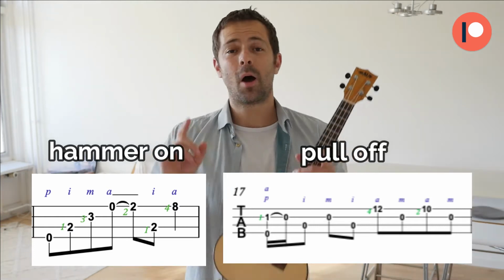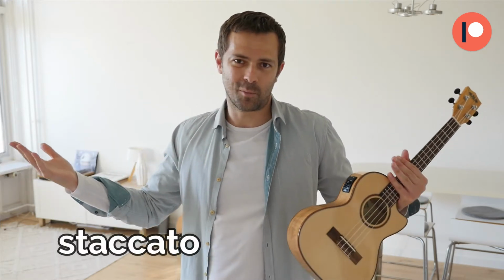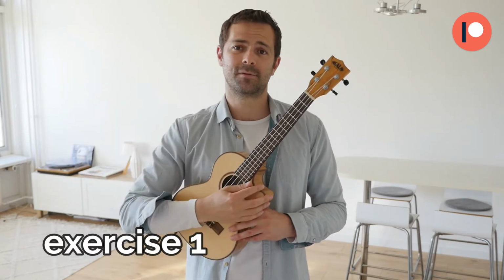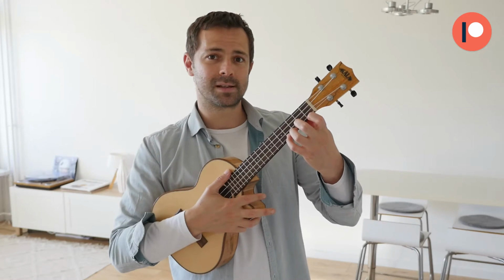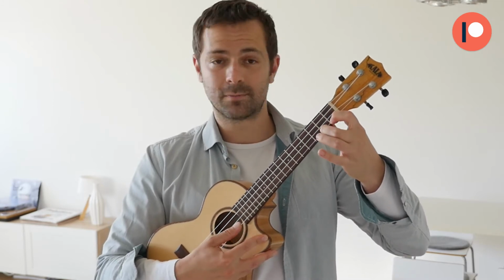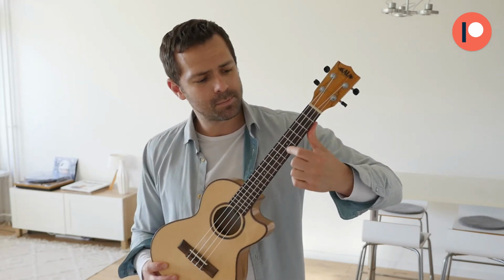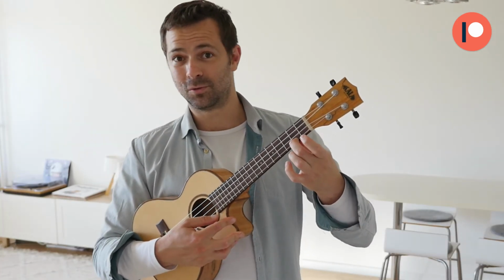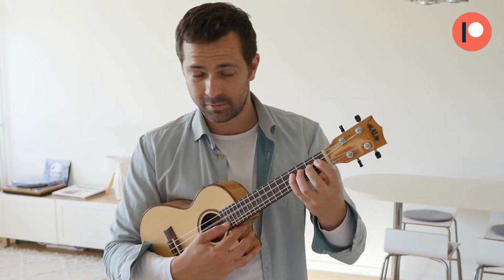Ukulele hammer on / pull off technique - Tutorial + worksheet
Here are a few tips + worksheet on how to improve your Hammer on/ Pull off technique on the ukulele.